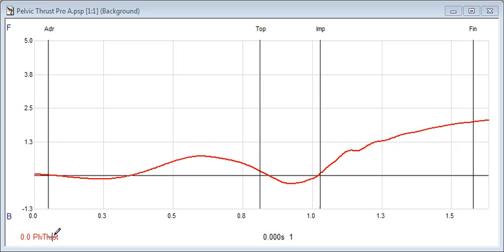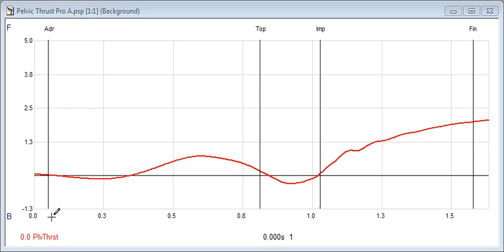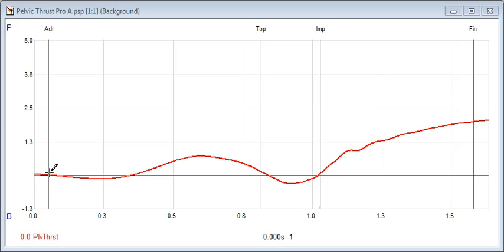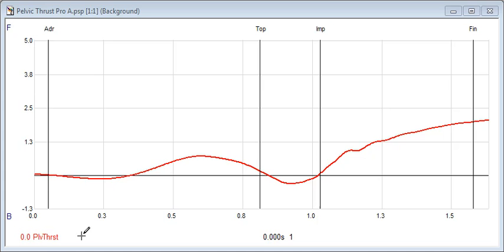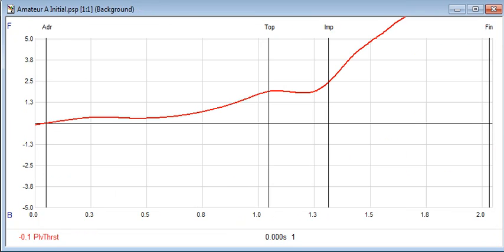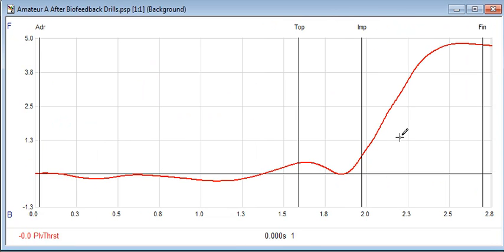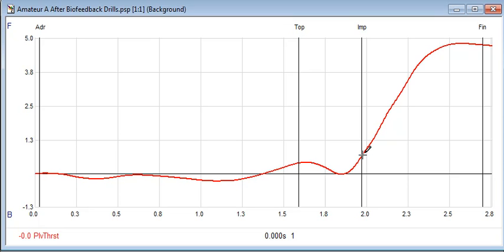Pelvic Thrust Graph in AMM3D Golf System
A discussion of the pelvic thrust graph in the golf swing and an example of how biofeedback training can improve the motion.  As presented by AMM3D with TPI reports.